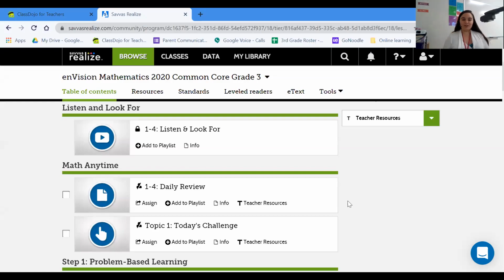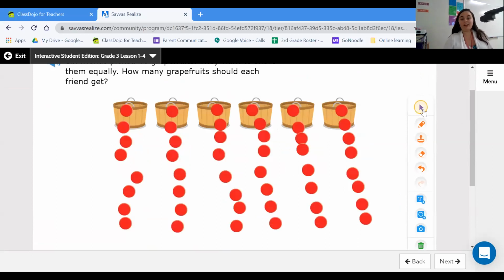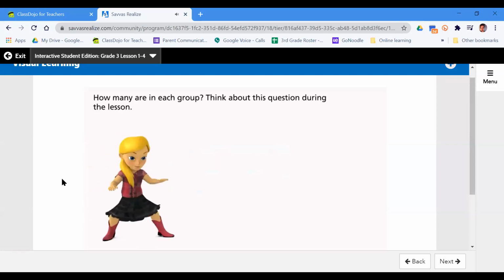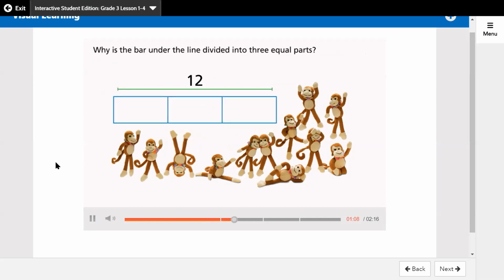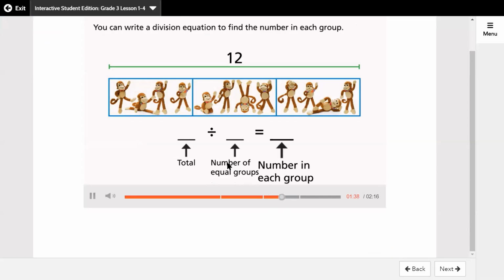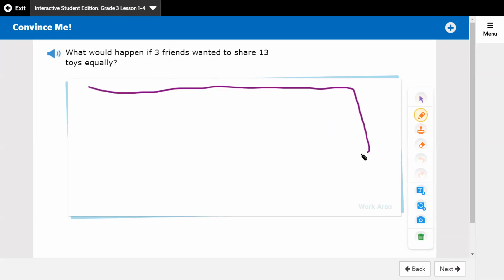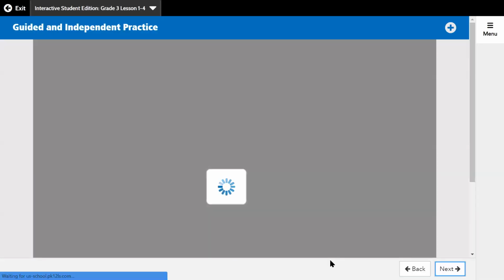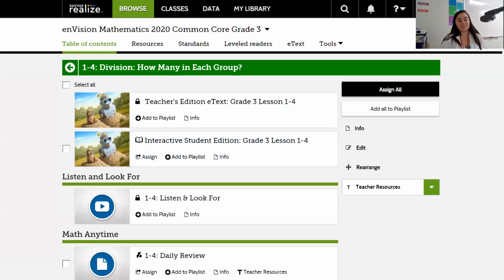Envisions Math Lesson 1-4 Division